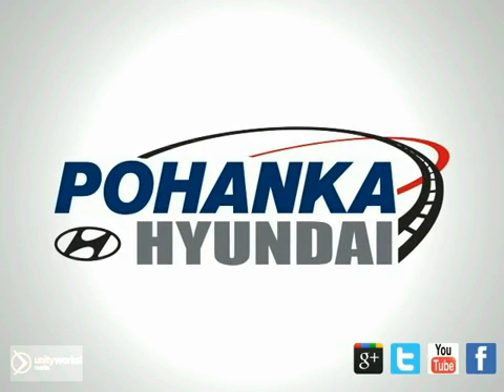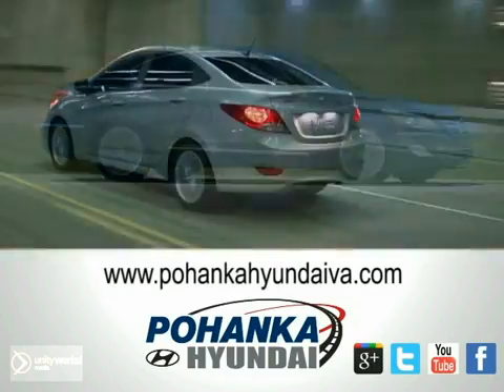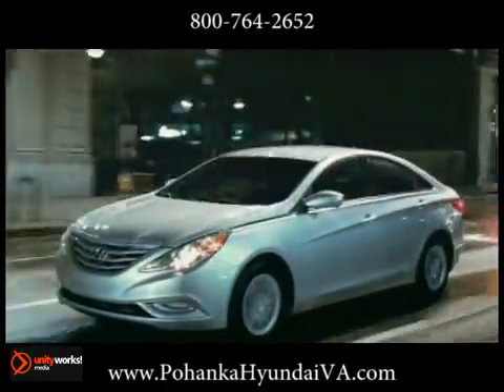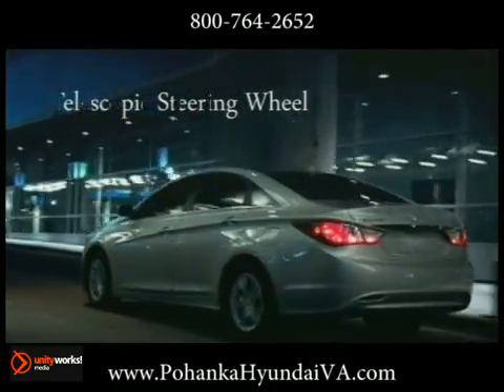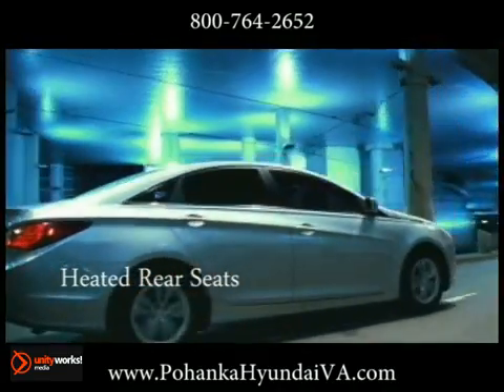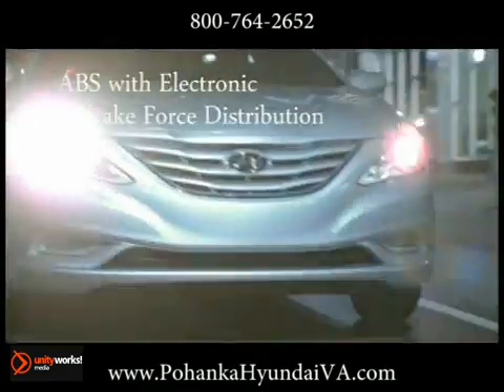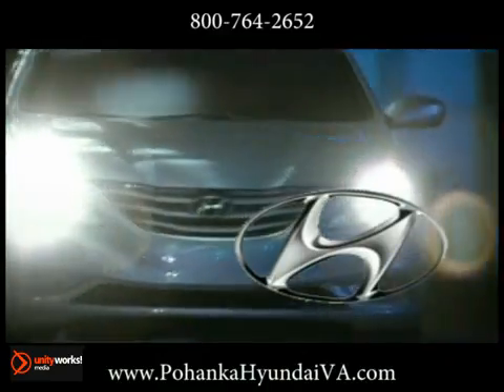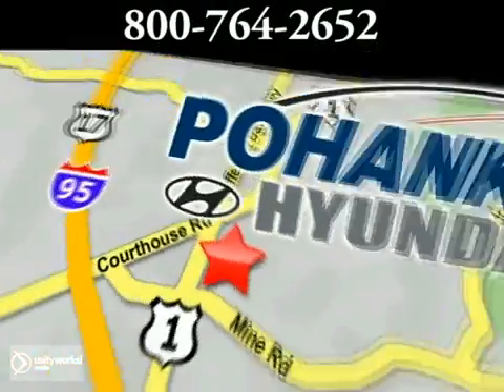New 2013 Hyundai Sonata Hybrid Richmond VA Fredericksburg VA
5200 Jefferson Davis Hwy
Richmond VA Fredericksburg VA, 22408